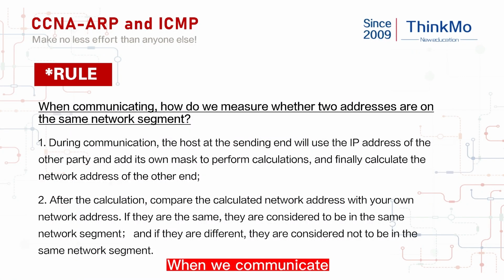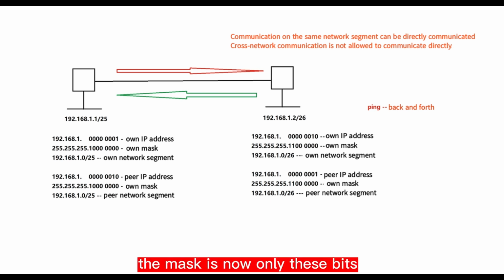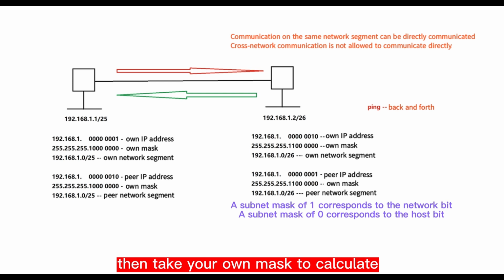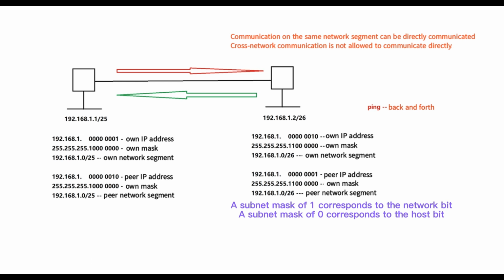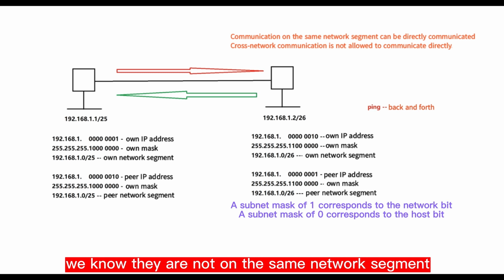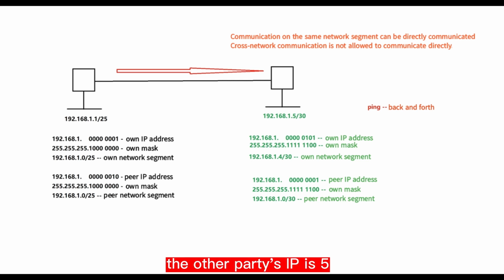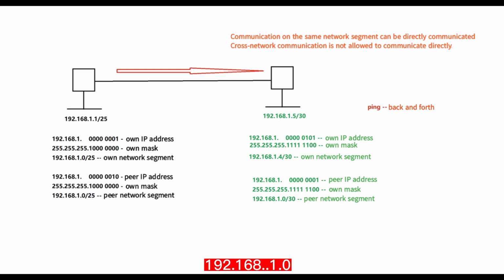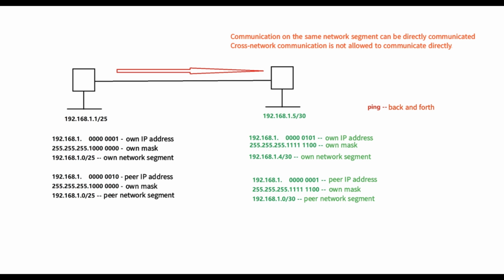【ThinkMo】CCNA free course share - ARP and ICMP5